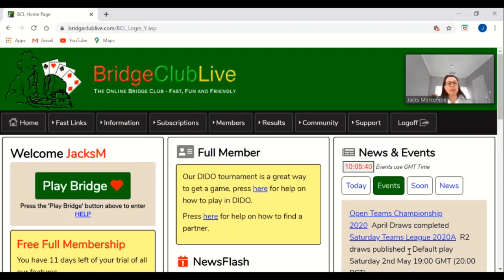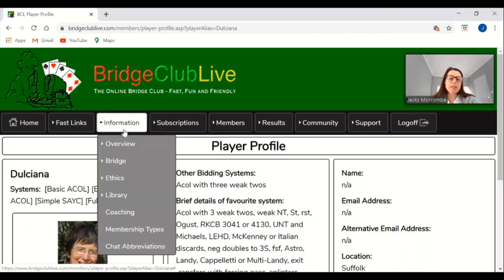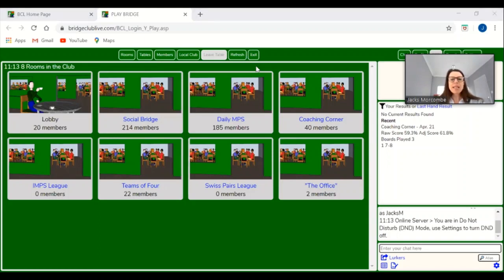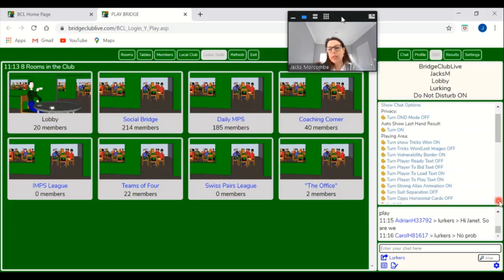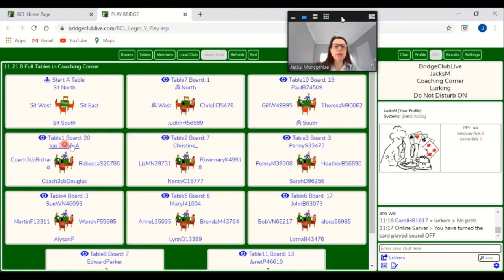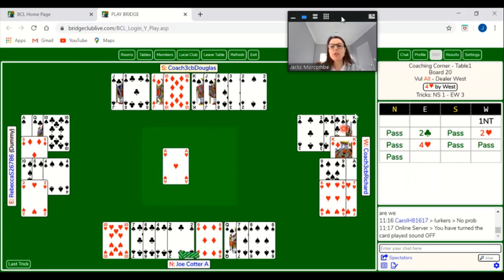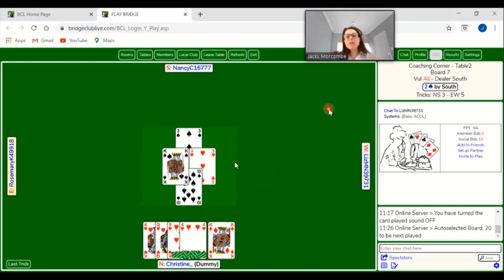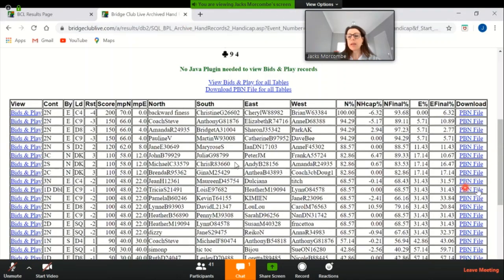Tutorial : Bridge Club Live - A new users guide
How to use Bridge Club Live to teach students